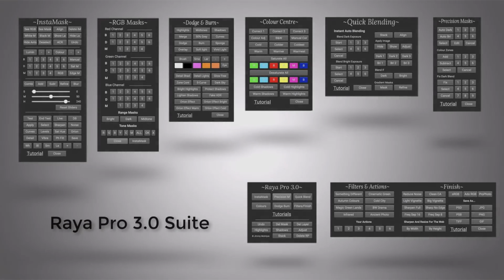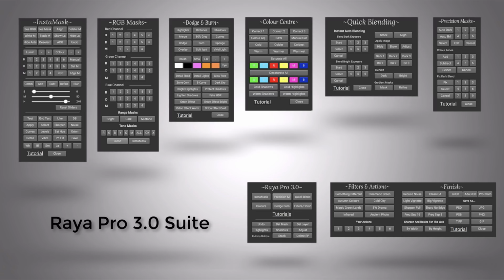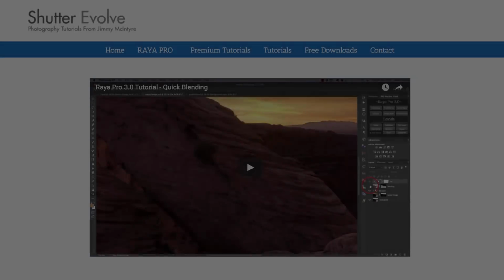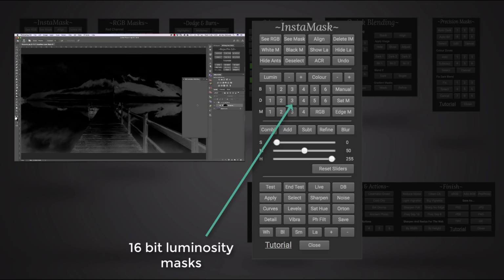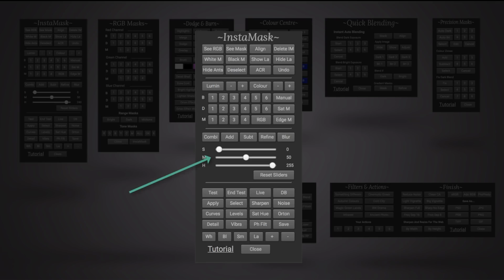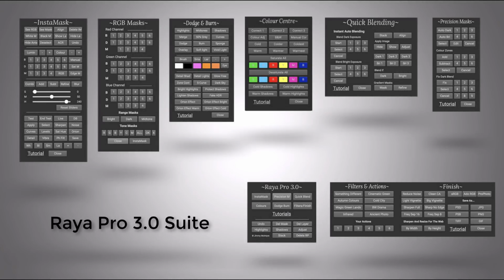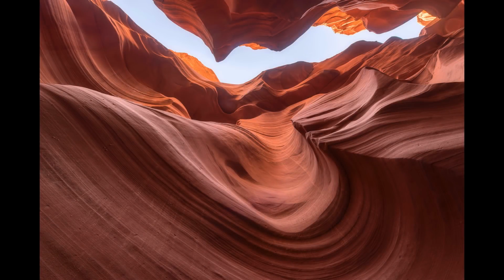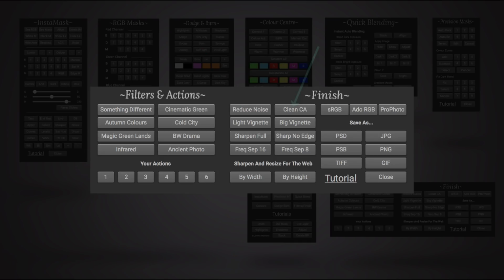Raya Pro 3.0 Is Here - Luminosity Mask Panel For Photoshop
All users have now been emailed a download link for the update. Please search your email for a message from 'Jimmy McIntyre'. Remember, the email was sent to whichever address you used to purchase the panel.